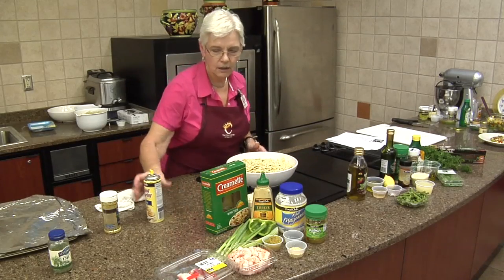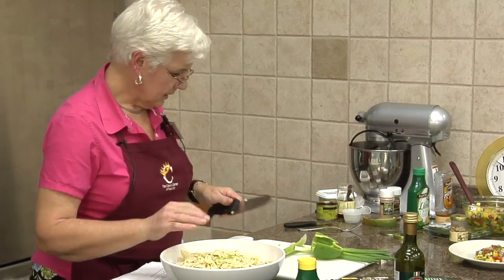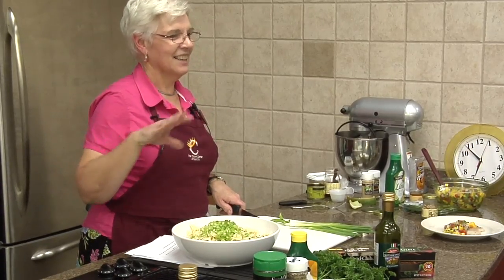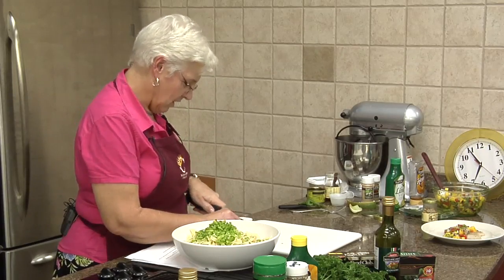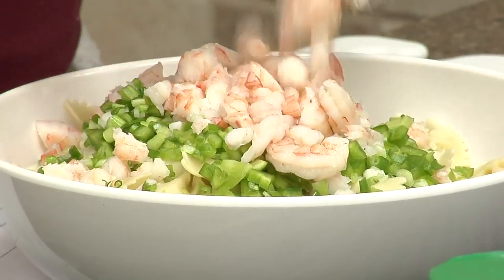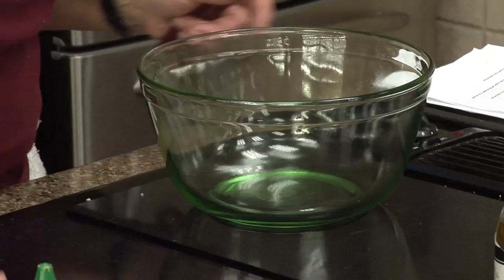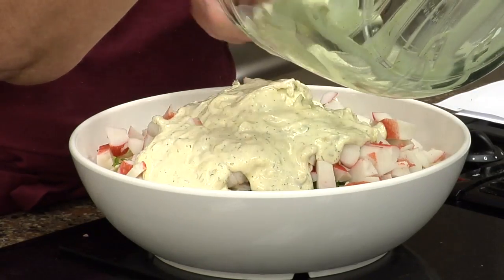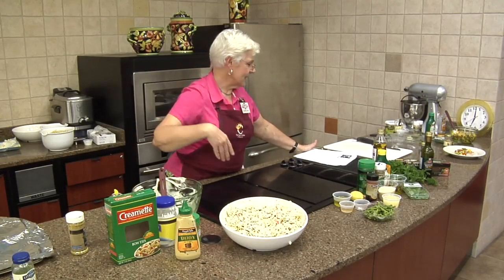Bow Tie Seafood Salad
Yields: 6 to 8 servings

Ingredients:
1 lb. uncooked bow tie pasta
½ lb. imitation crabmeat, chopped
½ lb. cooked shrimp, chopped
½ cup celery, chopped
1/3 cup green onion, chopped
½ medium green pepper, chopped
1 1/3 cup mayonnaise
2 tbsp. dill pickle relish
2 tbsp. Dijon mustard
1 tsp. salt
1 tsp. dill weed
¼ tsp. pepper

Preparation Directions:
~ Cook pasta according to package directions; drain, cool and set aside.  Place in a large bowl; add crabmeat, shrimp, celery, green onions, and green pepper.
~ In a small bowl, whisk together mayonnaise, pickle relish, mustard, salt, dill and pepper.  Pour over pasta mixture and toss to coat.
~ Cover and refrigerate for at least 2 hours to blend the flavors.